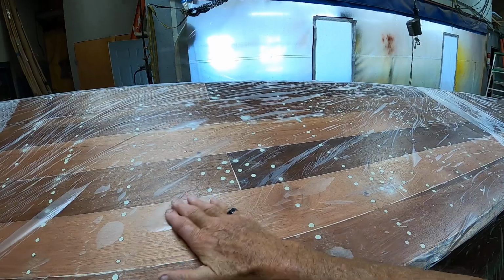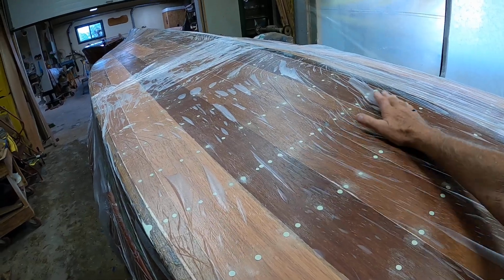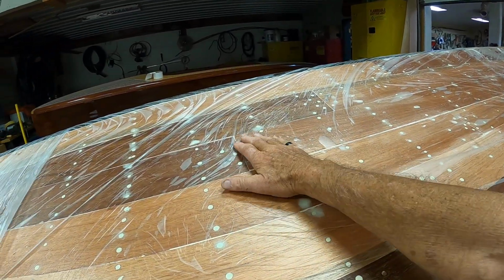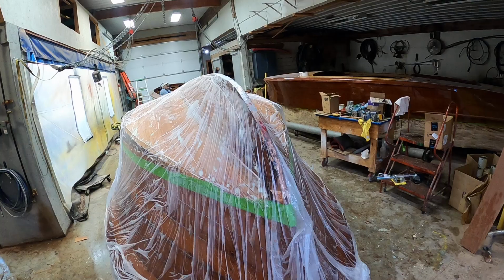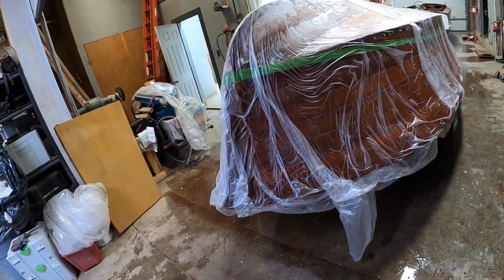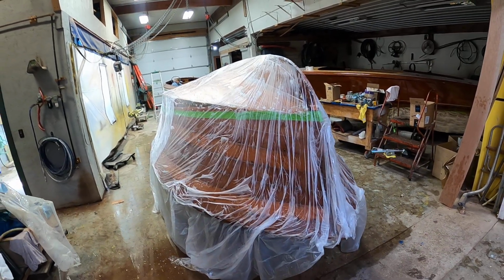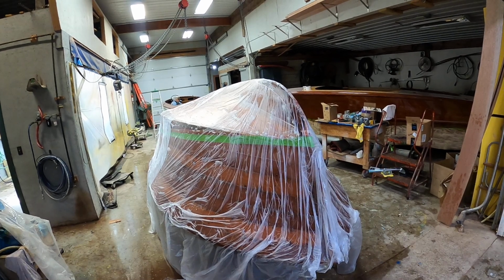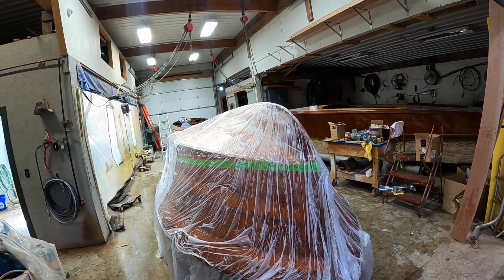1948 19 5 Truscott Barrelback Runabout Danenberg Pre Soaking Experiment 7 15 2022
The extensive write-up accompanying our July 8, 2022, update on my pair of 1948 Truscotts introduced you to Don Danenberg’s “Pre-Soaking” step in the process of installing what her terms a True 5200 Bottom.
So … here she is, thoroughly wetted down and soaking beneath a layer of .15 mil plastic sheeting. Don stipulates that all bubbles be wiped out, a task we discovered is easier to speak about than execute.
We will now leave our lab rat for 2-3 days. If there is significant squeeze out, as Don predicts, we will shave strips off the seams until they are fair. If we have yet to see significant squeeze out, she will be soaked anew and again swaddled in plastic film.
Our one departure here is that Rick had already filled and faired the countersinks using 3M Premium Marine Filler. Don advises holding off doing so until we are on the other side of pre-soaking, something we will surely do when my other Truscott, the 18.5-foot utility, gets pre-soaked.
That write-up includes the following excerpts from Don’s latest Classic Boating magazine article”
It was all provisionally sanded fair. Rick is now almost finished filling countersinks and declivities 3M Premium Marine Filler. He will then sand the bottom, chines, hullsides and transoms fair a final time. However, we will then use her as a Don-Danenberg-inspired lab rat. Don has just published yet another incredible how-to article, Using Common Sense Is Allowed, pp. 44-55, Classic Boating, July/August 2022, which is a must-read for anyone serious about wooden boat preservation. (To the fellow who savaged me, claiming “Don Danenberg is my friend, and I know he would never wet a hull down and cover it with plastic sheeting,” please pay attention …) “…The outside bottom of the hull can now be … be hosed down with fresh water. “The next procedure I call pre-soaking. After the bottom planks are thoroughly wetted out, I cover the entire bottom with a very thin plastic sheet (.35 mil) and rub out all of the air bubbles as if the plastic were Saran Wrap. The thinner the plastic, the better this works. Cheap painters’ drop cloths work well. For the next two days peel up edges of the plastic to wet it and again rub out the air bubbles. This procedure changes the moisture content of the wood and causes it to swell, forcing out all excess rubber and, hopefully any trapped air. “The equilibrium moisture content for the wood in your boat is dictated by the average relative humidity and temperature of the environment your boat lives in. For example, in most of the United States with lakes, it is in the 18% range, while in Arizona, it is 11%. “Kiln dried mahogany from my suppliers is in the 6-10% range. Changes in overall moisture content of the wood can be retarded by protective coatings, not prevented. I know if this boat is to be kept in Michigan, this wood will eventually learn to exist at roughly 18% moisture content. Personally, I feel it wise to set it to this level before sealing it. (Claudon note: I received precisely the same advice from Don about the rest of the hull’s exterior planking.) … “When properly sealed against seasonal variations in relative humidity, this type of construction exhibits little or no expansion or contra traction great enough to crack the enamel paint at the plank seams. In order for this to work, of course, the bottom must be well sealed from excessive moisture absorption from extensive periods in the water. “After two days of wetting the bottom, allow it to set for two more days until the moisture is noticeably absorbed and the surface appear dry. Remove the plastic and allow the surface to become completely dry. Now you must quickly cut off all the excess rubber, fill in all the screw holes, grind and fair the bottom, and get it sealed before it dries too much.” (pp 51, 55)